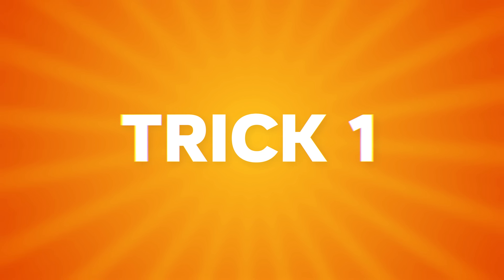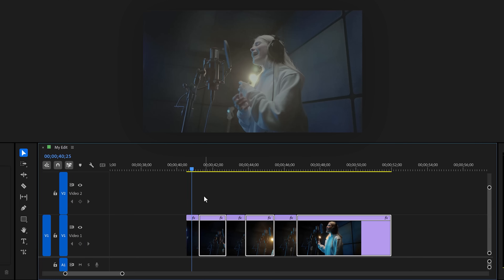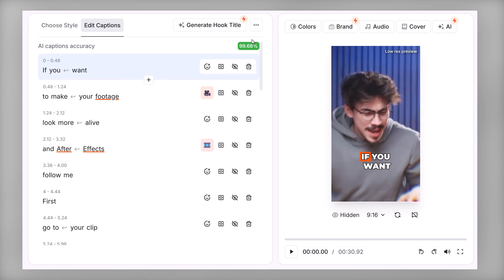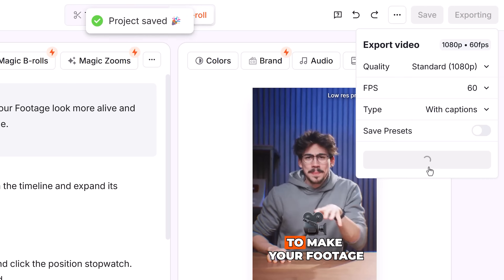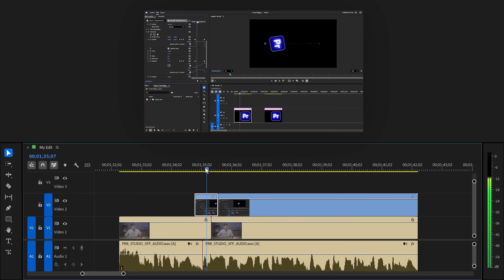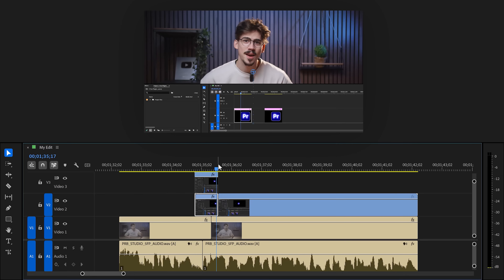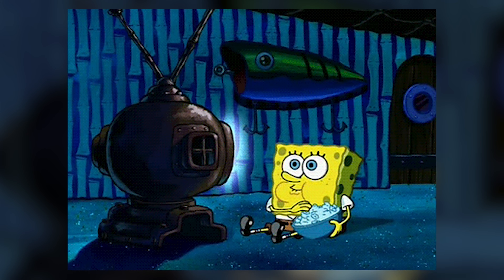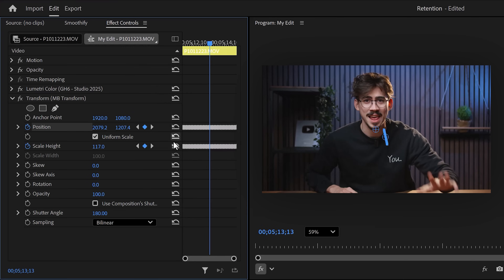5 Editing Tricks To Hook Your Viewers (Premiere Pro Tutorial)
(advertising @submagic) 🔥Create THE BEST Animated Captions - Learn 5 editing tricks on how to hook your viewers and make them watch your videos longer in this Adobe Premiere Pro tutorial video!

Resolve Basics is finally here! Check it out! 😊